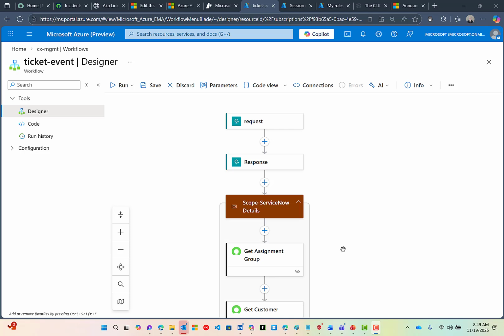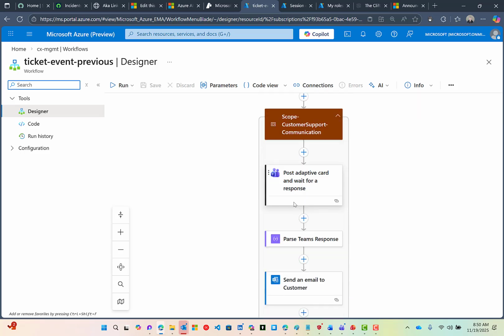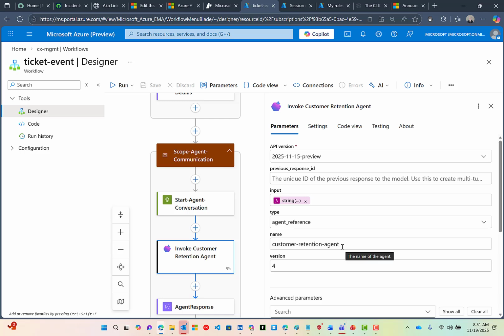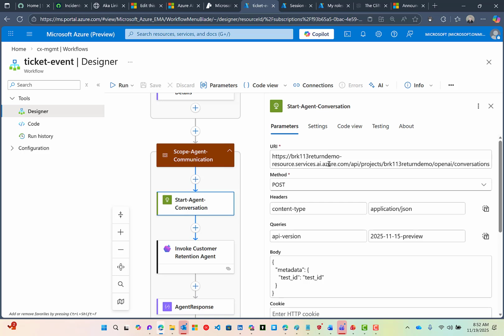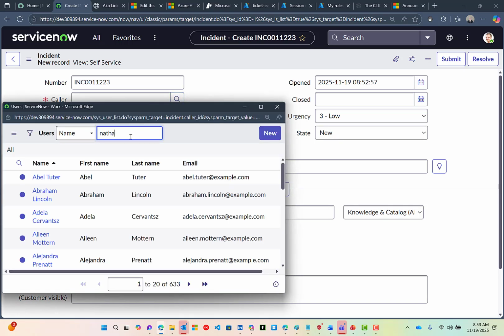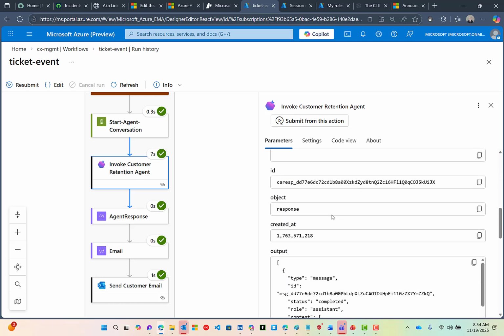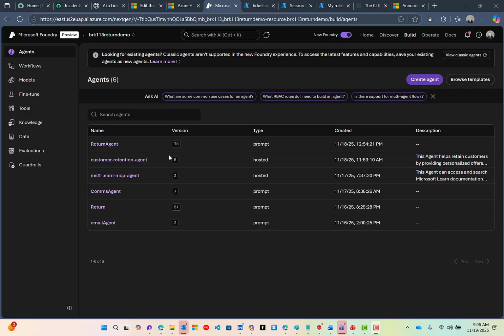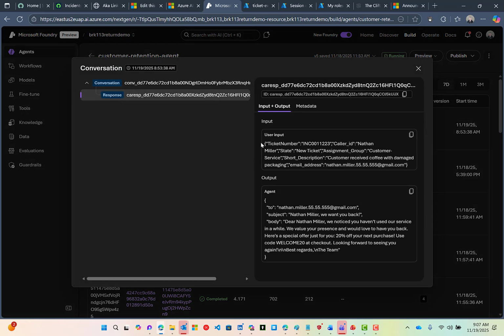Calling Microsoft Foundry Agent Service from Azure Logic Apps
In this video, we will explore how to call a Microsoft Foundry agent from Azure Logic Apps using the updated agent service connector.